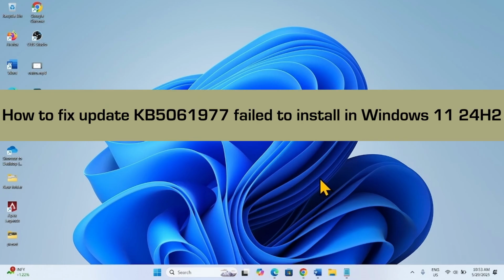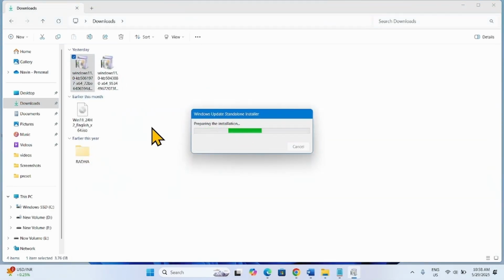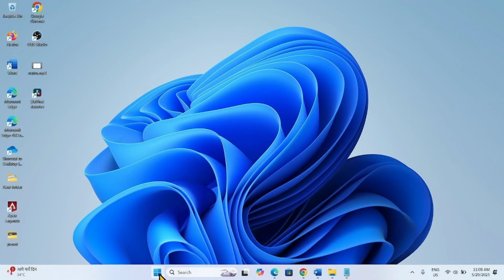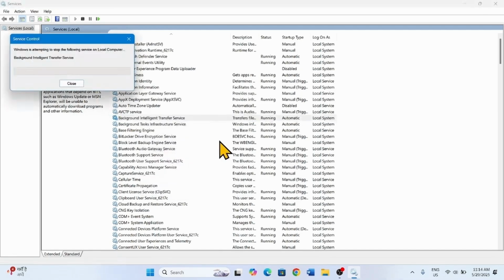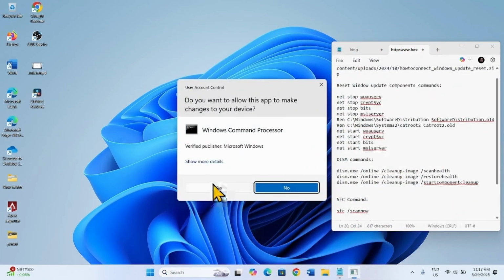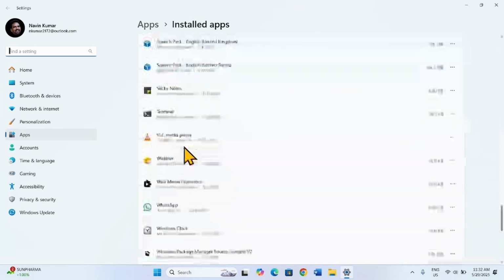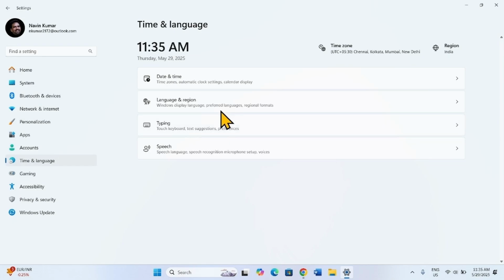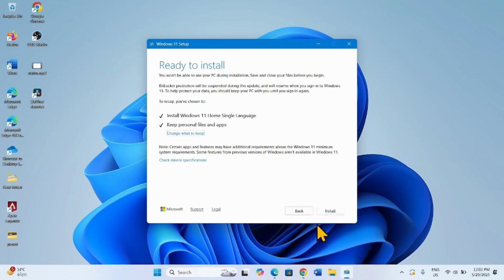How to fix update KB5061977 failed to install in Windows 11 24H2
SFC Command:

sfc /scannow